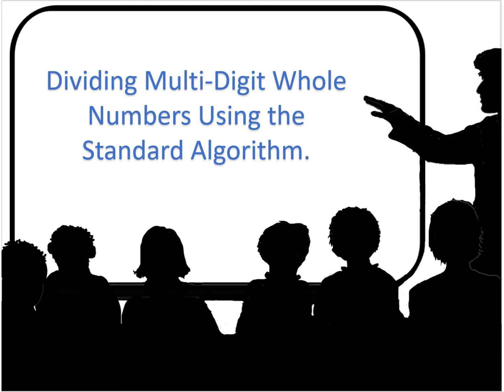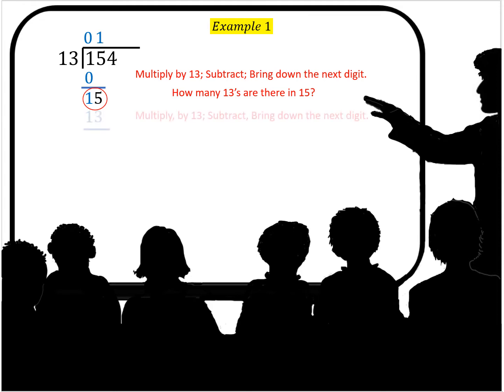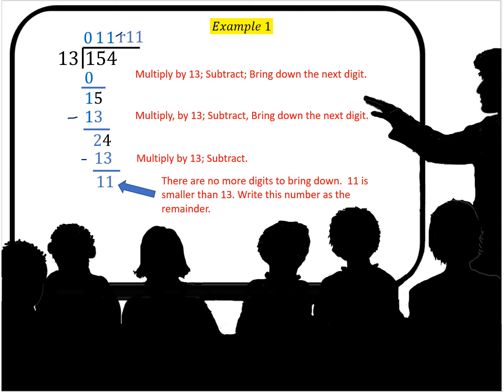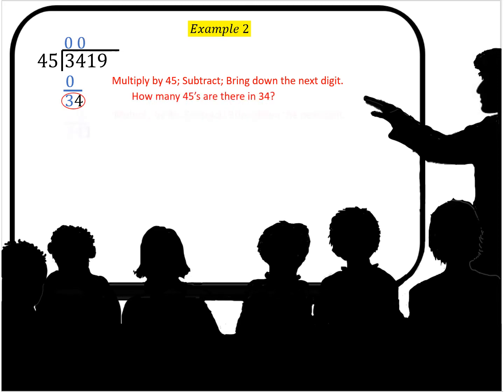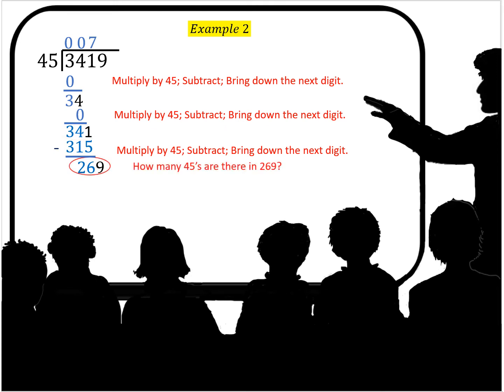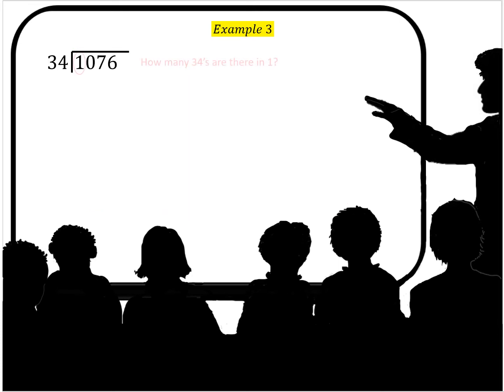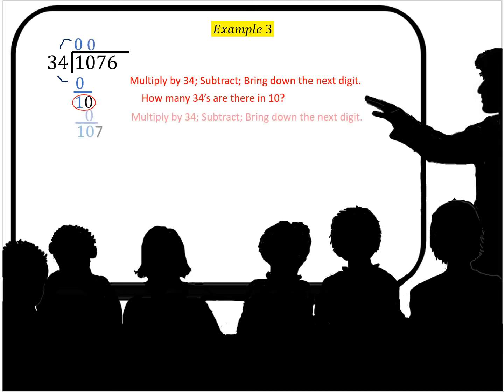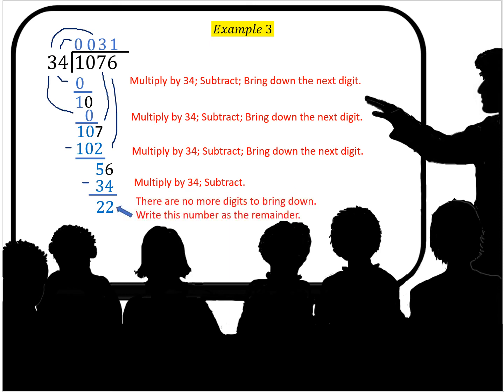Division of Multi-digit Whole Numbers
This is a mathematics instructional video aligned with CCSS.MATH.CONTENT.6.NS.B.2
Fluently divide multi-digit numbers using the standard algorithm.